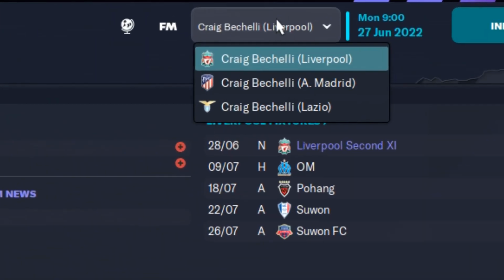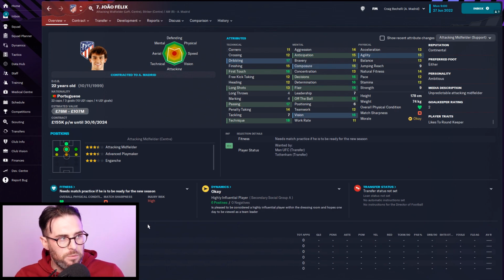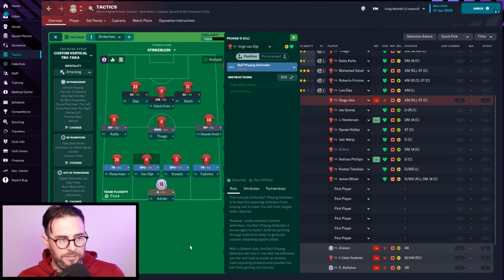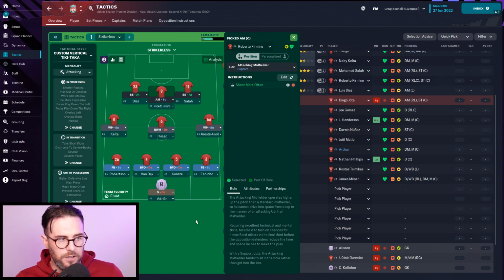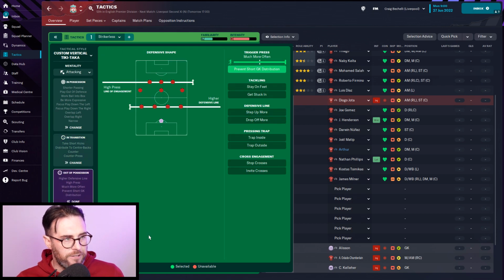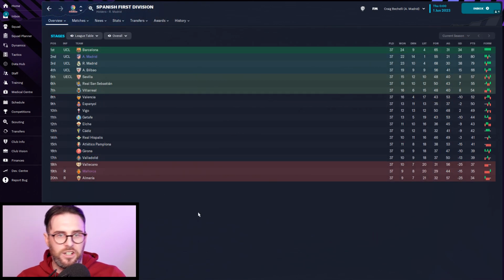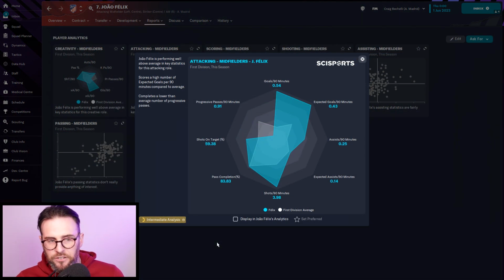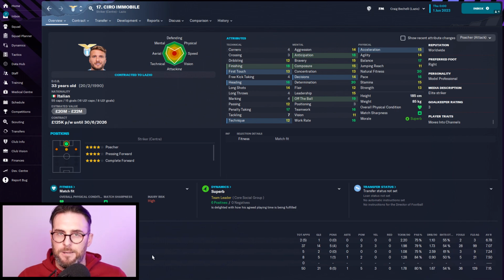THE 433 STRIKERLESS (with Tactic Download) - Football Manager 2023 - FM23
Today's Tactical Masterclass looks at a 4-3-3 Strikerless, probably the most OP tactic of the FM22 cycle. Football Tactics for players of Football Manager, bringing you tactical analysis & FM 23 Tactics. Football tactics explained using Football Manager 2023, for both football fans and FM23 gaming players.

📢 Or come and hang out with me on Twitch @

⚽️Current save:
👉The King of Hearts - Hearts of Midlothian FC

🖱 Computer Specs
AMD Ryzen 5 1600x 3.6 GHz 6-Core Processor
MSI B350 TOMAHAWK ATX AM4 Motherboard
Deepcool Maelstrom 120k AIO CPU cooler
Gigabyte Geforce GTX 1060 6GB AORUS Graphics card
Crucial 8GB RAM (2X4GB) Ballistix 16GB RAM (2x8GB) DDR4-2400
Western Digital Caviar blue 1TB 7200RPM HDD
Western Digital Green 240GB M.2-2280 SSD

🎞 Video Equipment
HP 27fw 27 in. Full HD IPS LCD Monitor
RodeNT-Usb Microphone
Canon 200D
Elgato KeyLight

🙋‍♂️About Northern Corey
I've created this channel to share my journey through the gaming world.

I've been playing the games in many different formats over the last 25 years and I'm still trying to develop my abilities.

I'm keen to improve not only as a gamers but also as a video editor so please leave any feedback in the videos comments section or alternatively please reach out to me on social media.